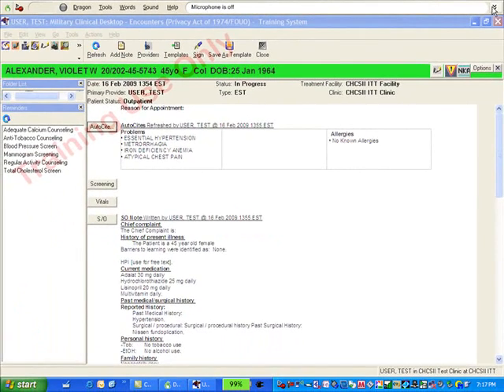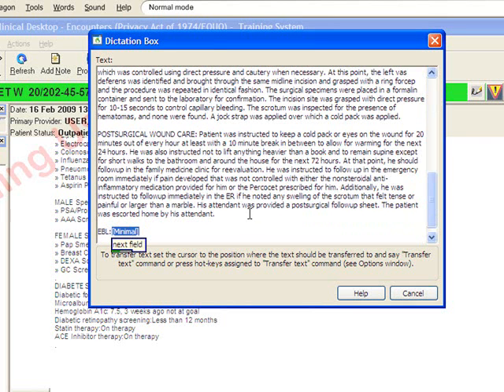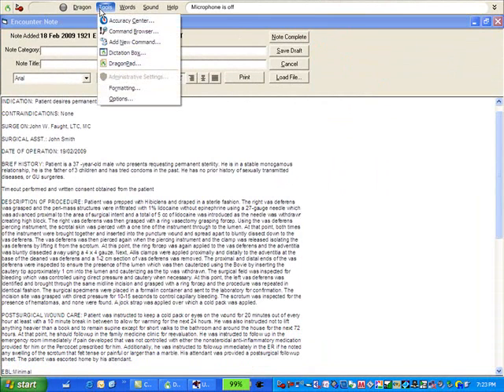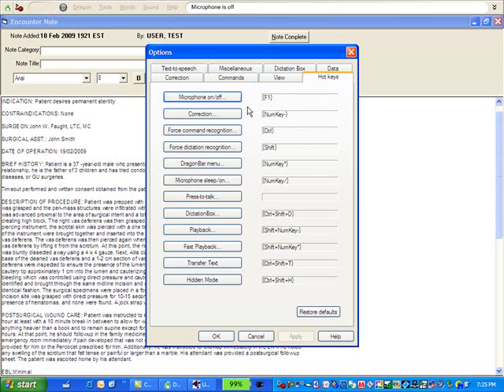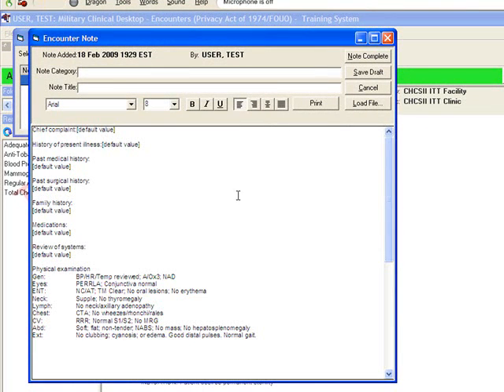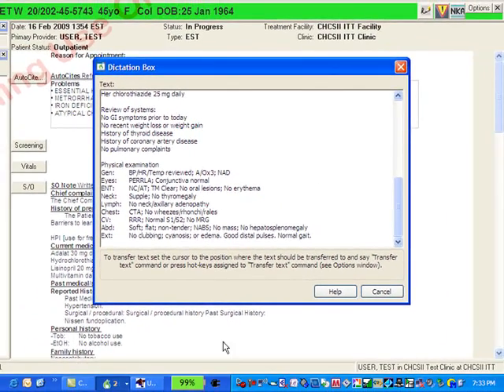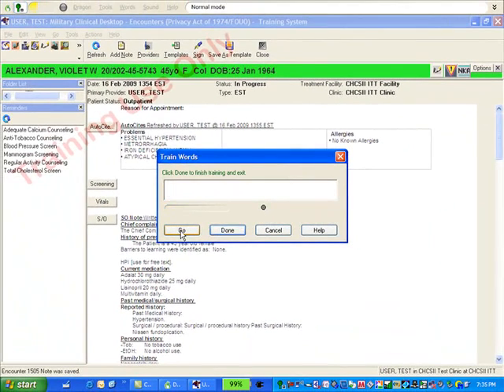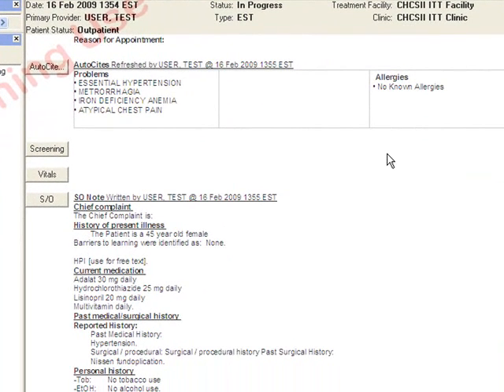Dragon tips and tricks: talk to text software